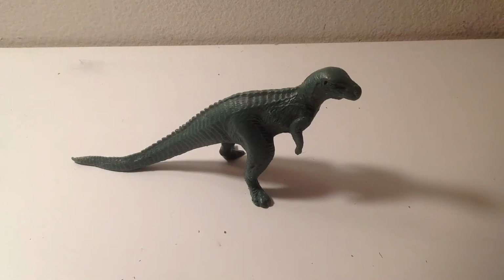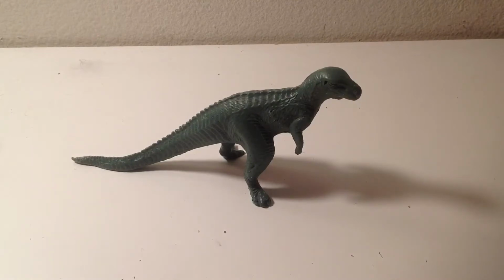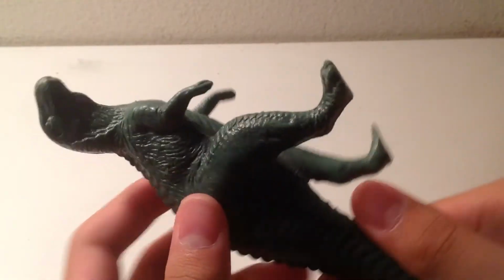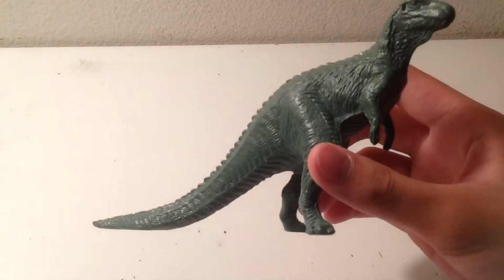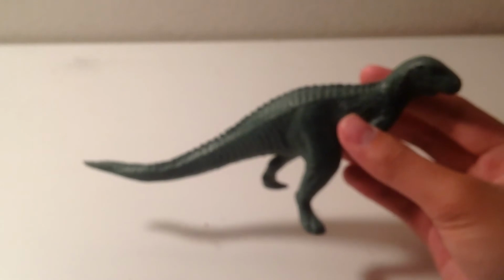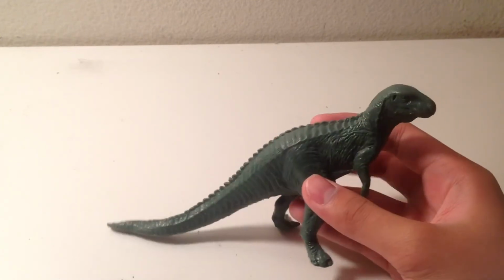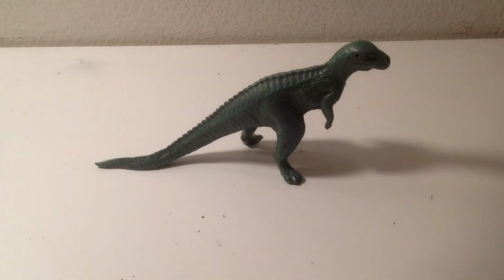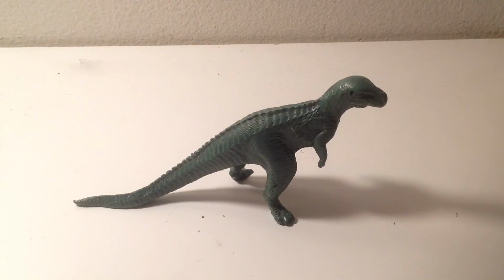Invicta dinosaurs Megalosaurus figure review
A 7/10 for a nice old retro figure.